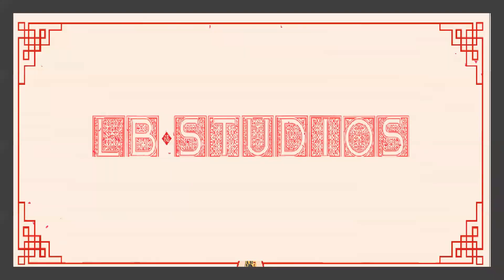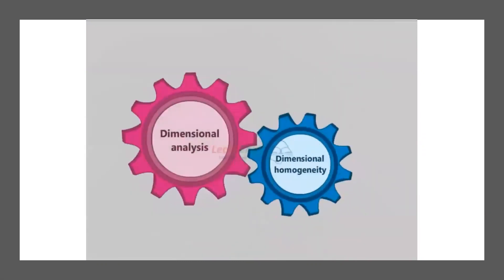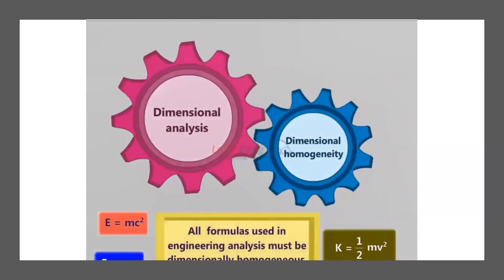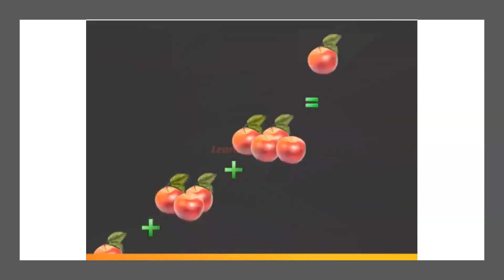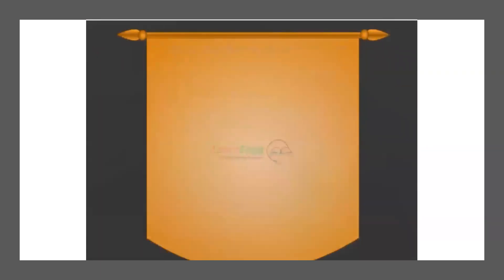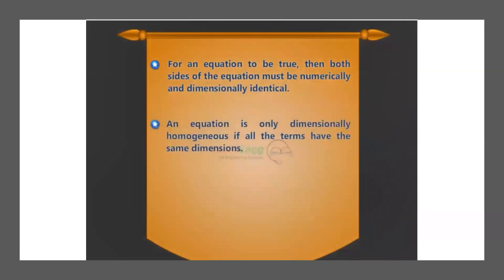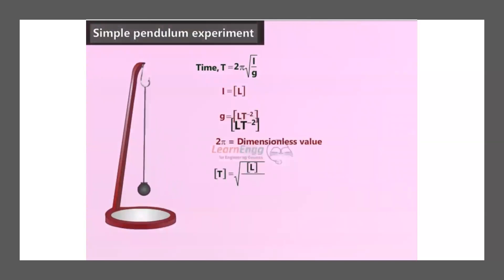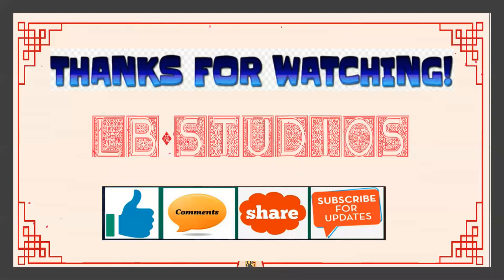Dimensional Analysis II Principle of Dimensional Homogeneity